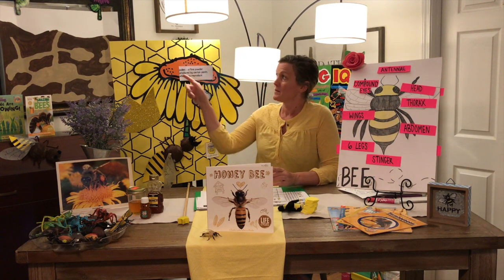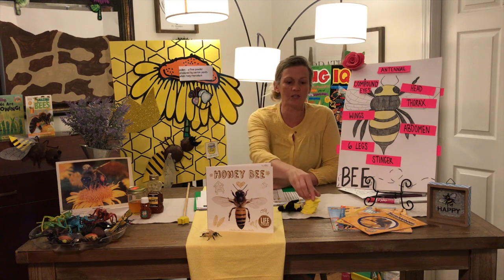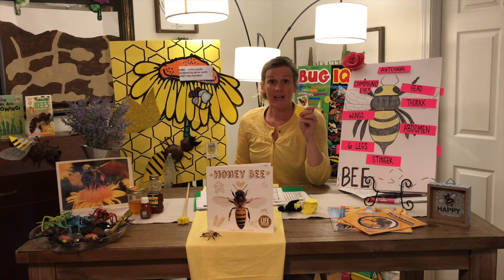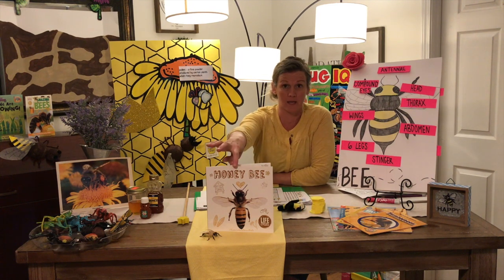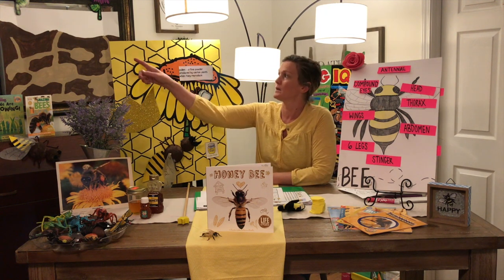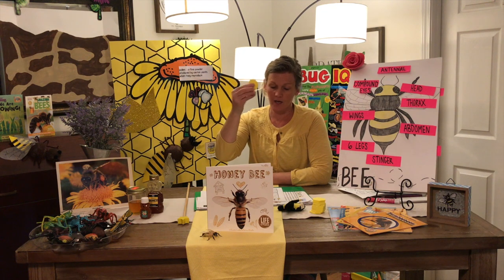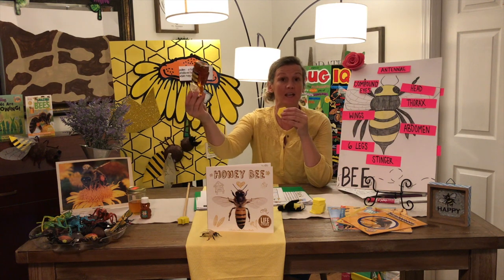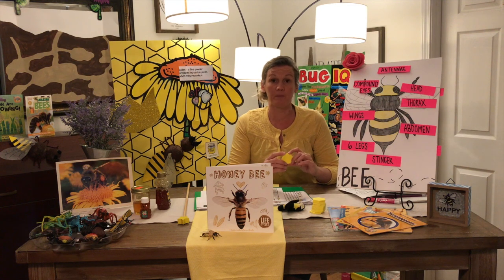Science Week 3 Day 1 | Ms. Miranda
Hey friends! Have fun doing science!